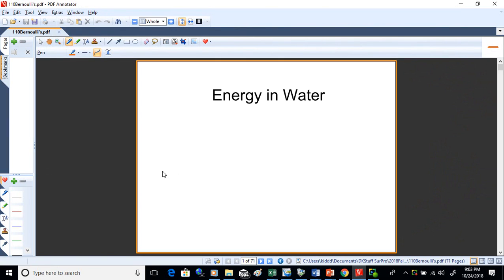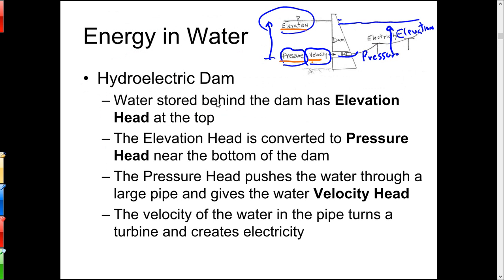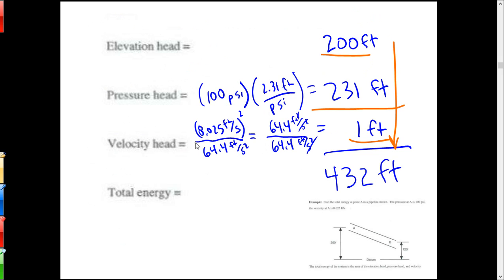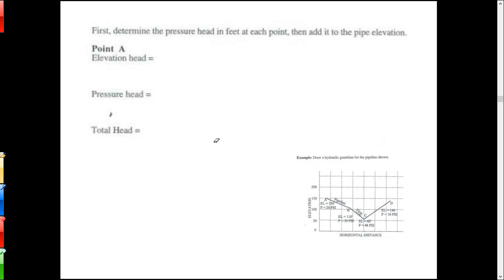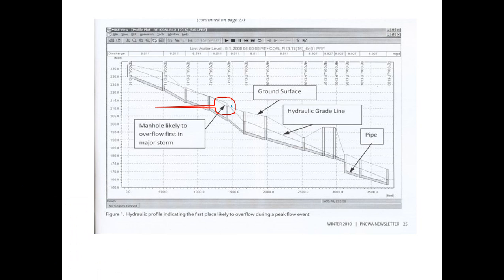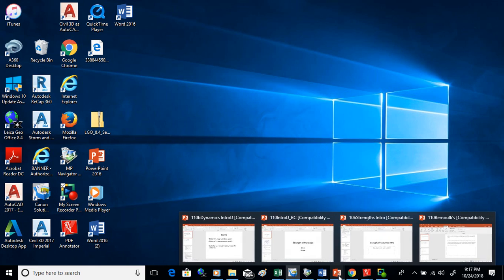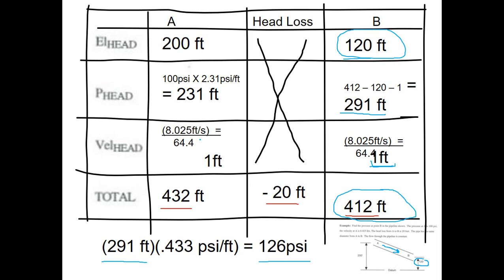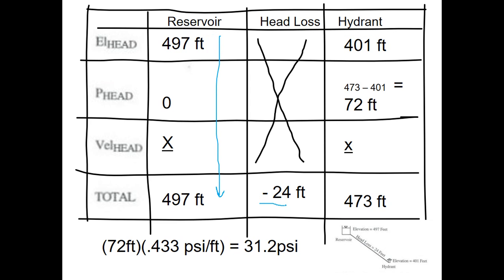Hyd 181024 Bernoulli's Eqn